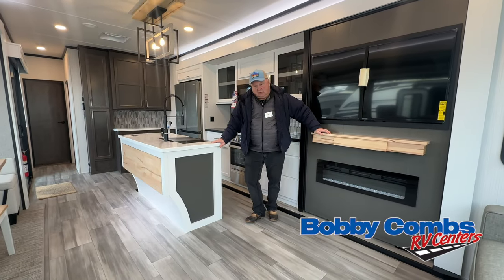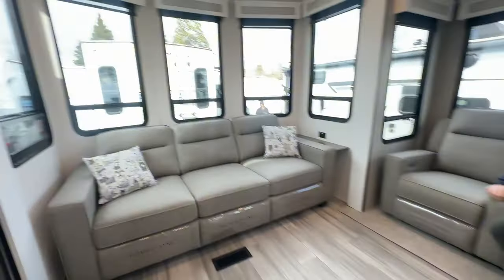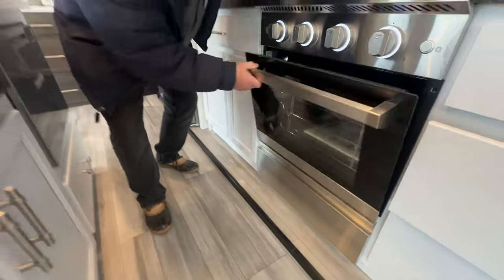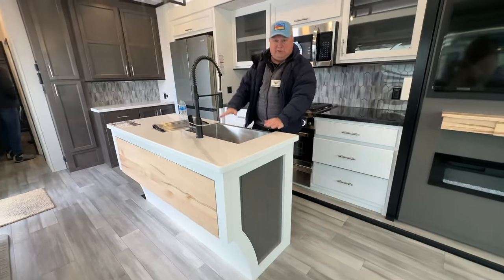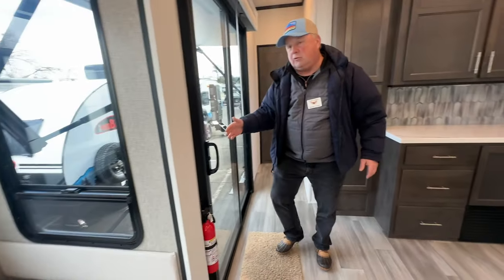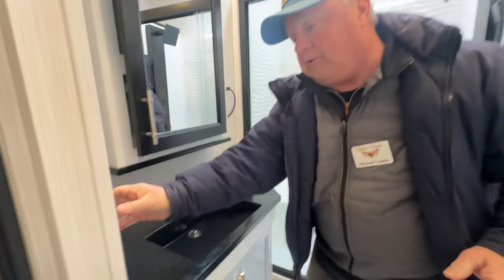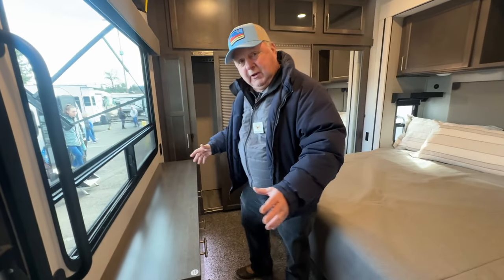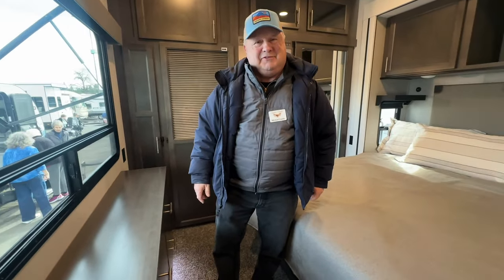Cedar Creek Rep Mike Combs!!! Check out this Stunning Destination Model!!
NEW 2024 FOREST RIVER RV CEDAR CREEK COTTAGE 40CCK
Stock # 3772
Location: 4710 E 32ns Street Yuma, AZ

Cedar Creek Cottage 40 CCK with Michael Combs! Same floor plan as this model in Yuma :)

👉👉👉 GIVE US A FOLLOW 👈👈👈Follow us on You-Tube

This model has it ALL!
FRONT LIVING AREA
FIREPLACE
ISLAND KITCHEN
DISHWASHER
WASHER/DRYER HOOK UPS
HIDE-A-BED SOFA
THEARER SEATING
UPGRADED COUNTER TOPS
ROLLER SHADES W/ NIGHT SHADES
AIR-MAXX FANS
SPACIOUS SHOWER WITH 3-SPRAYER SHOWER HEAD
WALK AROUND BED W/PLENTY OF WARDROBE AND STORAGE SPACE

Cedar Creek is dedicated to enhancing the joy of the outdoors and your peace of mind, by building better quality recreational vehicles designed to withstand rugged road conditions and extreme temperatures. Experience Cedar Creek – see where the road leads and enjoy what life has to offer.  A proud Forest River brand.

40CCK Cottage has all the comfort and convenience of a fine home with residential style and full view windows. The rear king bedroom is well appointed with loads of storage, a slideout, wardrobe closet with washer and dryer, and shiplap accents for a modern farmhouse look. The island kitchen provides plenty of counter space and includes residential appliances and a bonus pantry. The front living room provides a hide-a-bed sofa, power theater seats, and entertainment center with fireplace and TV.